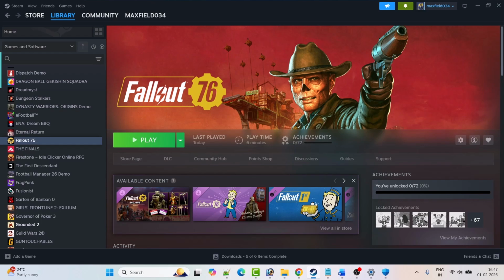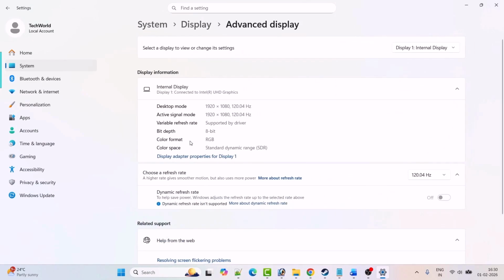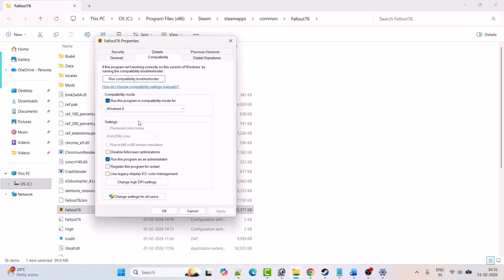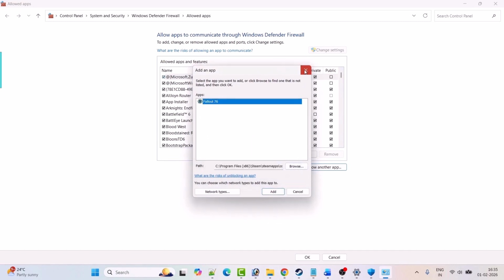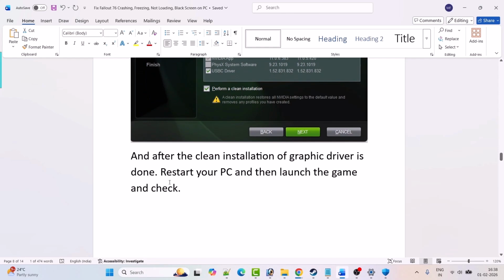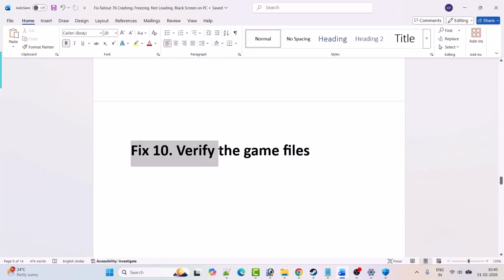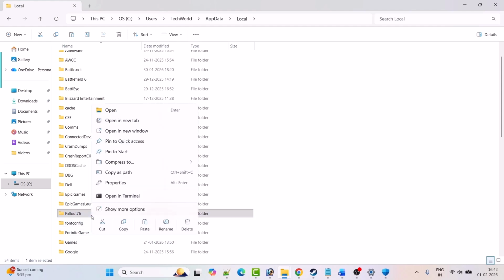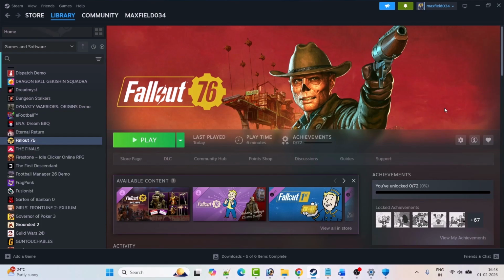Fix Fallout 76 Not Launching/Stuck on Loading Screen/White Screen or Black Screen on PC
In This Video Tutorial, You Will Learn How To Fix Fallout 76 Not Launching/Won't Launch on PC. Fix Fallout 76 Stuck On Loading Screen/Not Loading/Stuck on Infinite Loading Screen on PC. Fix Fallout 76 White Screen Problem. Fix Fallout 76 Stuck on Black Screen or Black Screen Issue On PC.

I Hope any one of the fixes mentioned in the video would help you to solve Fallout 76 Not Launching/Stuck on Loading Screen/White Screen or Black Screen on PC.